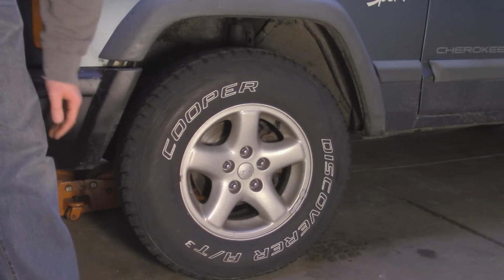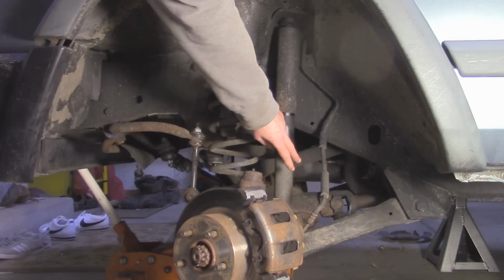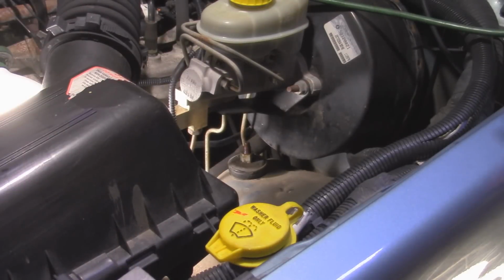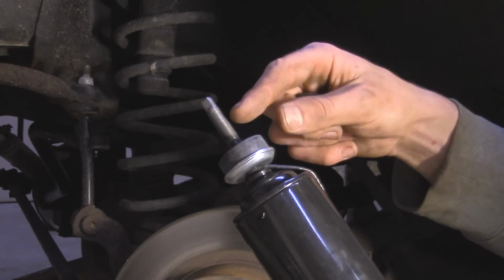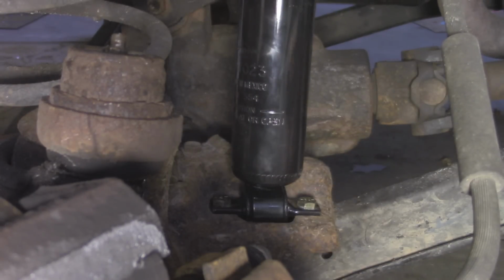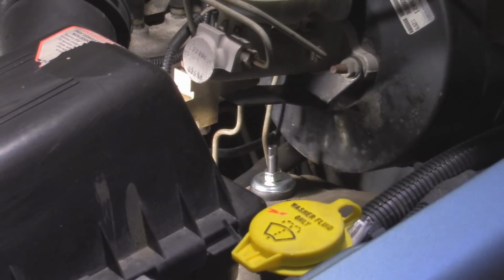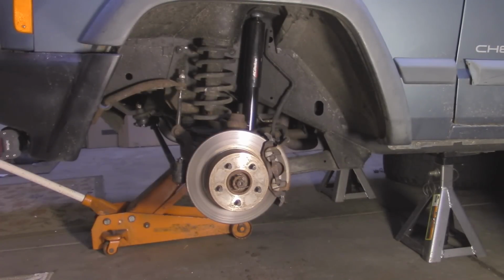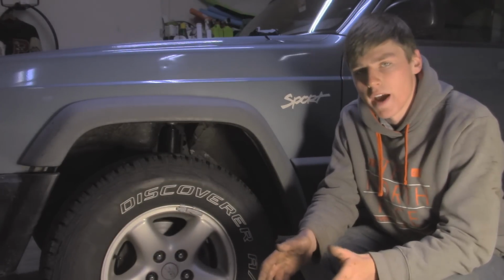Jeep Cherokee Front Shock Replacement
In this video I will show you how to replace a front shock on a Jeep Cherokee XJ. This process may be similar on other Jeep models such as the Grand Cherokee and Wrangler. I will show you how to replace the shocks from start to finish.

Music used in this video:
Last Second by Silent Partner
Witness by Mikos Da Gawd